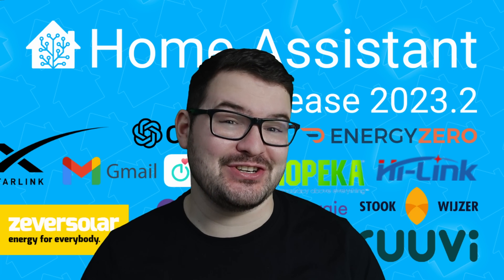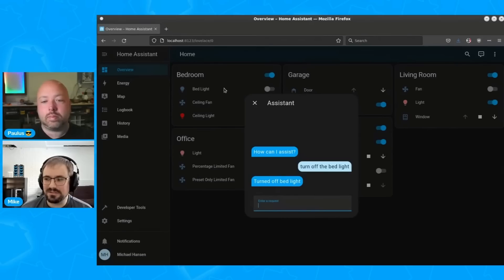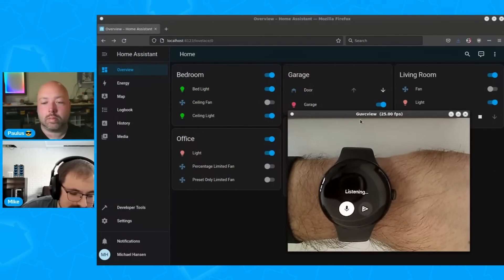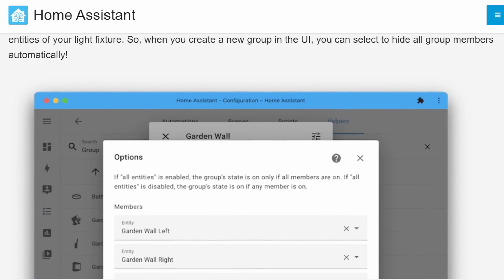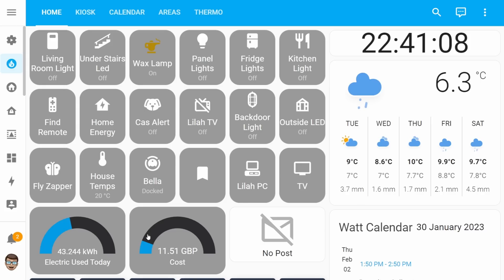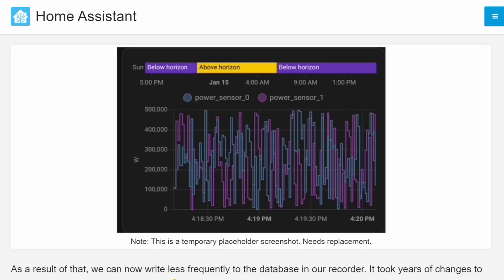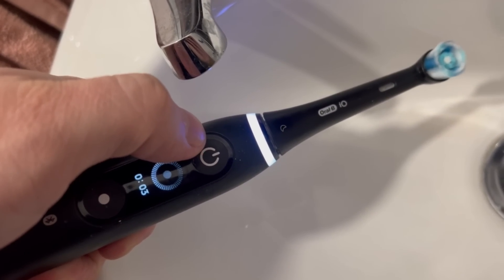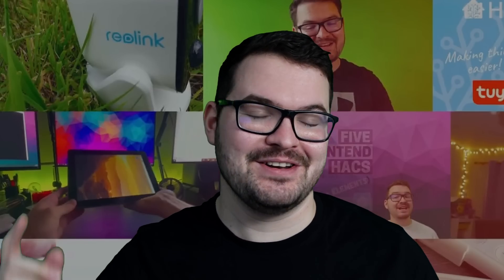5 New Features in 2023.2 (Home Assistant)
In todays video we are looking at 5 Features that I really like in the 2023.2 Release for Home Assistant. This is the second release of the year and it's taking some big steps towards the Year Of The Voice goal.

▬  🎥  VIDEO CHAPTERS:  ▬▬▬▬▬▬▬▬▬▬▬▬▬▬
0:00​​​​ - Intro
0:18​​​ - Todays Video
0:49​ - Feature 1 (Assist)
2:58​ - Feature 2 (Sensor Groups)
3:50 - Feature 3 (Precision + Measurements)
4:58 - Feature 4 (Graph Streaming)
5:39 - Feature 5 (Oral-B Integration improvements)
6:28 - Summary + Outro